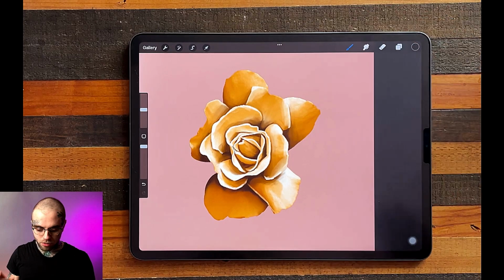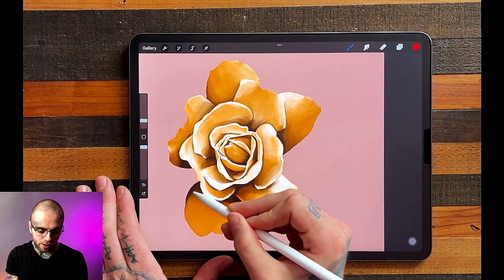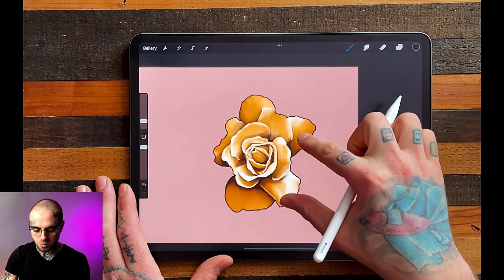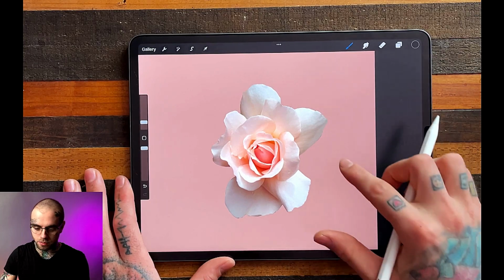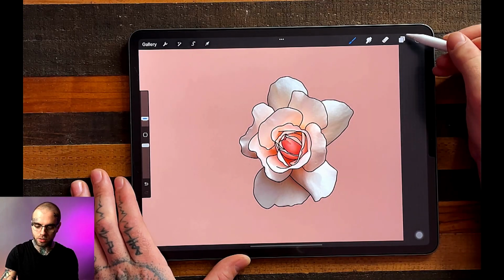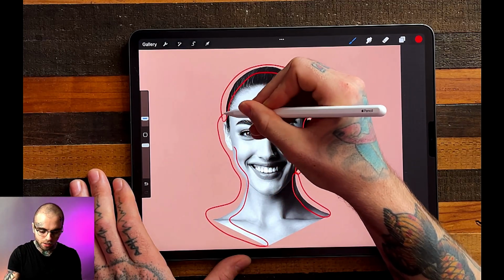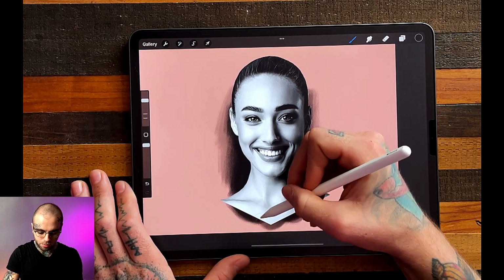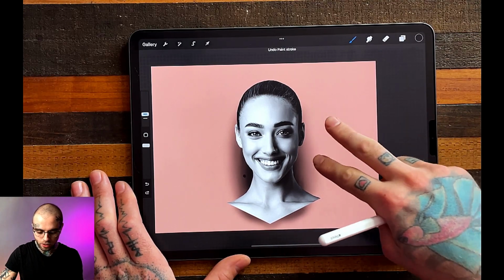OUTLINES and EDGES in your Tattoo Designs (Tutorial)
🔥 Become part of our creative family✨ - Join our FREE community
👉 Connect with fellow artists, gain valuable insight related to tattooing, design and creativity, and share your experiences in a supportive environment! 🎨

Welcome to The Artist Room! 🎨✨

Join us on an artistic journey where we dive deep into the world of tattooing, art, design, and creativity. Whether you're a beginner tattoo apprentice or a seasoned artist, our channel offers valuable insights and practical techniques to enhance your skills.

In our videos, you'll discover:

- Tattoo Techniques: Master the art of lining, shading, coloring, color packing, and stippling with step-by-step tutorials and tips.
- Design Fundamentals: Learn how to create stunning tattoo designs that resonate with meaning and creativity.
- Creative Development: Explore various art forms and design principles that will elevate your tattoo work and artistic expression.
- Business Skills: Understand the essentials of running a successful tattoo business, including marketing strategies, client management, and financial planning.
- Mental Health Awareness: Recognize the importance of mental well-being in the creative process and learn strategies to prevent burnout, ensuring a balanced approach to your art and career.
- Portfolio Development: Get guidance on creating a standout portfolio that showcases your best work and attracts potential clients.
- Community Support: Connect with fellow artists and receive constructive feedback to grow in a supportive environment.
- Drawing and Painting Skills: Enhance your drawing and painting abilities through focused practice, enabling you to create more dynamic and intricate tattoo designs that stand out.

No matter your style or level, there’s something for everyone here at The Artist Room. 🌟